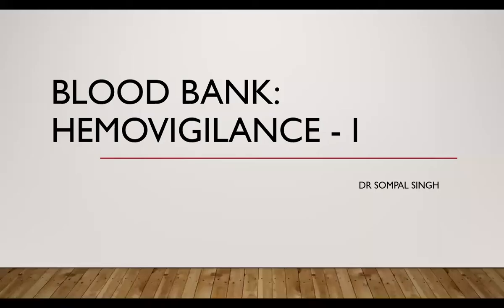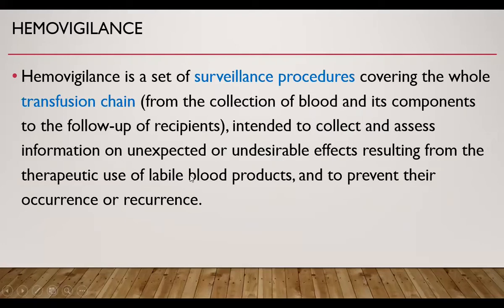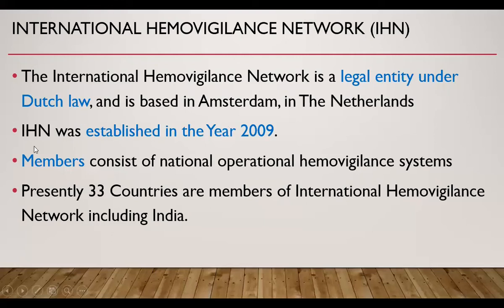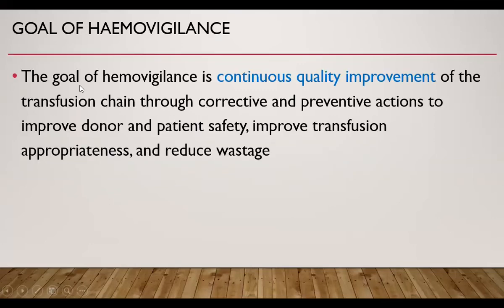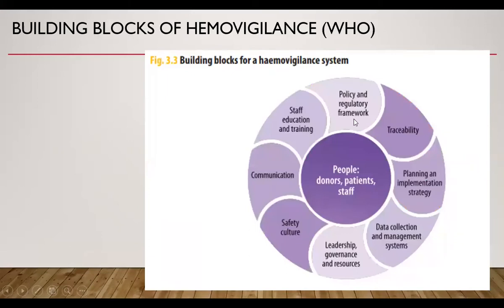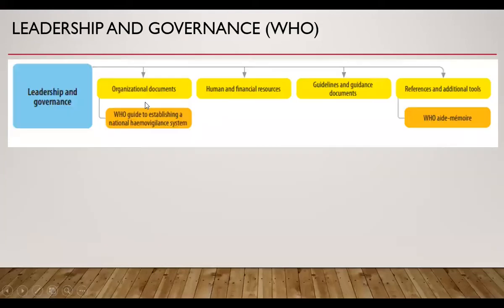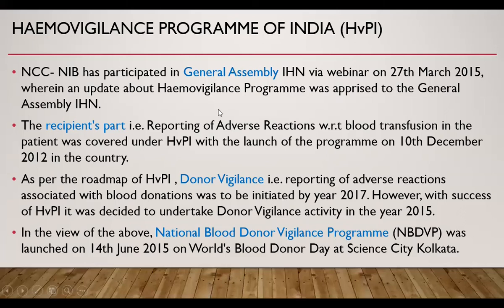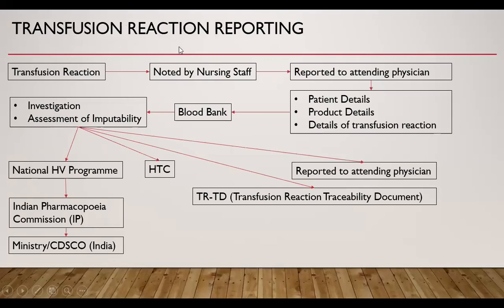Hemovigilance I | Blood Banking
This is a short video lecture of blood banking, describing introduction part of Hemovigilance. This is part of my series of lectures on blood banking.